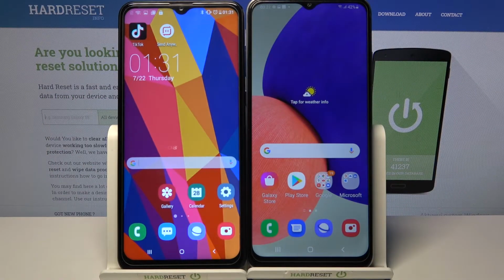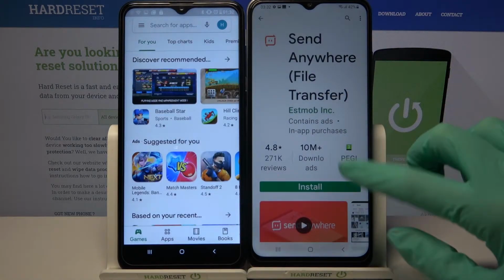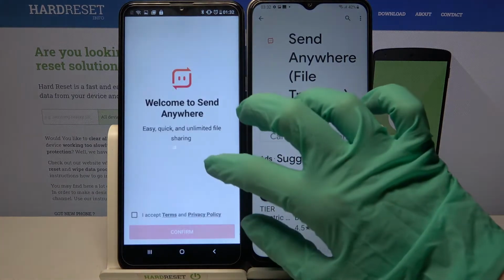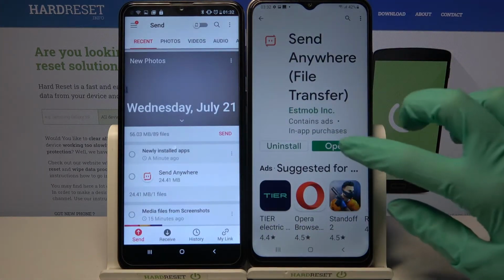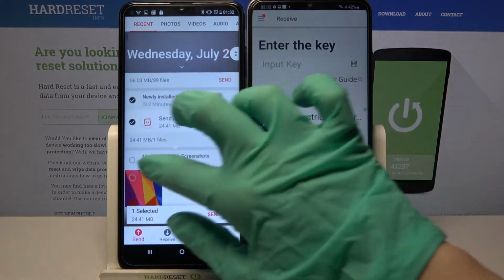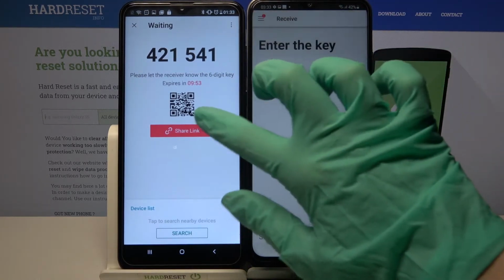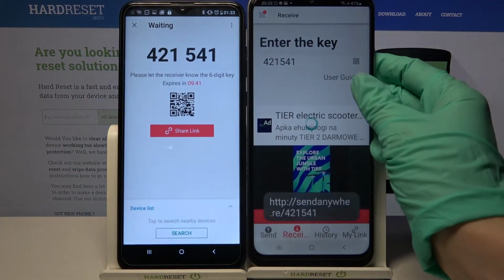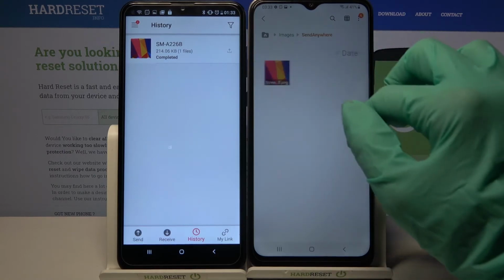How to Transfer Files from XiaoQiao A82 to an SAMSUNG Device – Send Anywhere App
Hi there! Have you ever been wondering how you can transfer files from your XiaoQiao A82 to any other samsung device? In today's video we're going to show you how you can easily transfer any kinds of files, media and data from your XiaoQiao A82 to any other samsung device just in a couple of simple steps. You will find this video useful in case if you bought yourself a new samsung device and wish to move your data from your old XiaoQiao A82. So if you wish to learn how you can transfer files from XiaoQiao A82 to samsung device, all you need to do is just watch this short video to the end, follow the instructions described by our specialist and try to perform this operation yourself on your XiaoQiao A82.